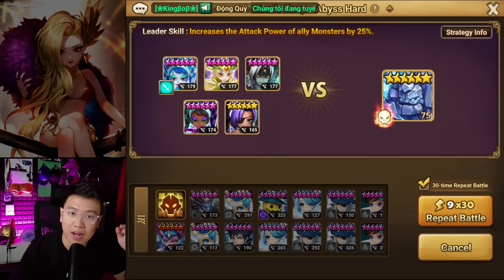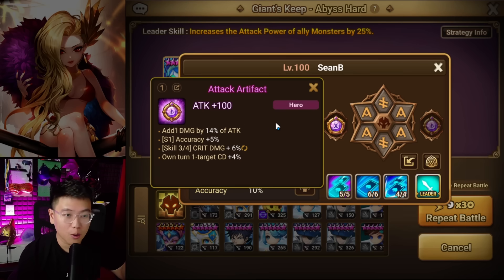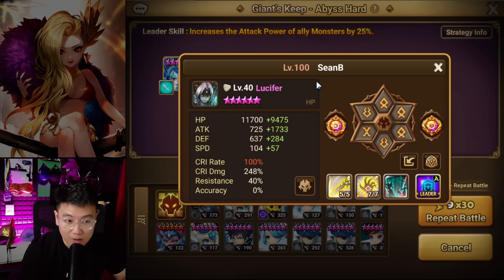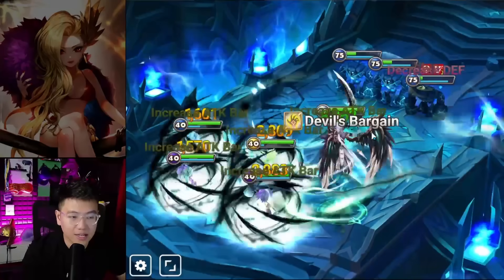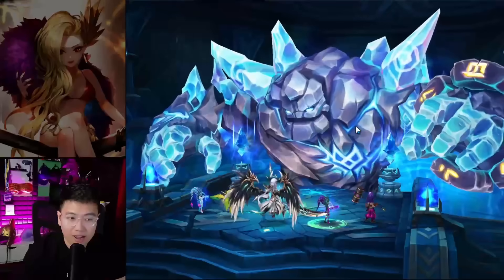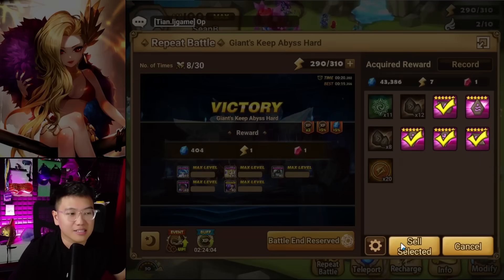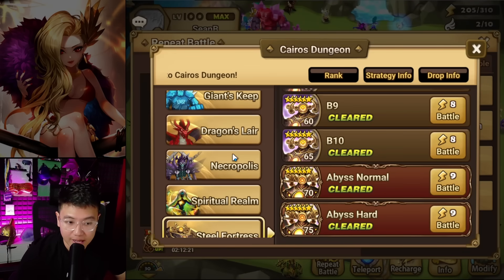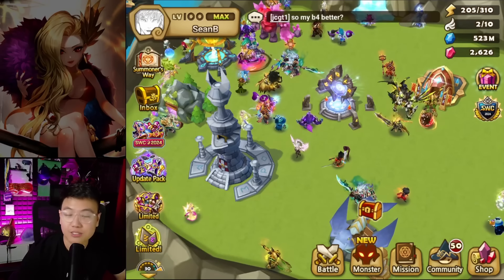My P2W Lucifer Giants Abyss Hard & Dragon Abyss Hard Farming Team In Summoners War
Timestamps:
0:00 Intro
0:37 Runes
4:29 Gameplay showcase
8:47 Wind Demon Team
12:04 Dragons Team